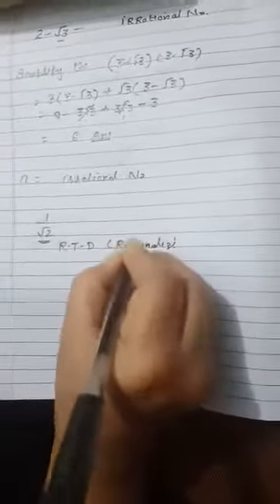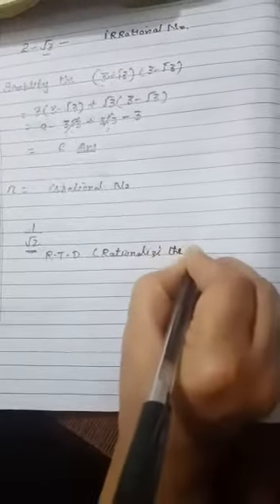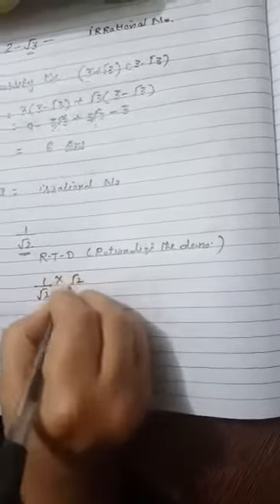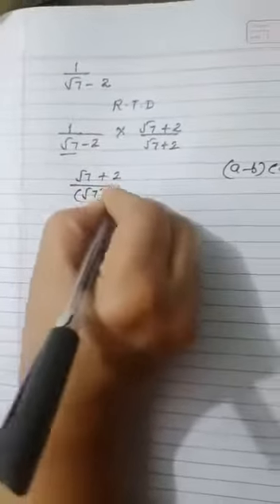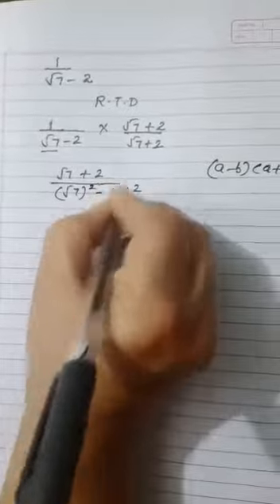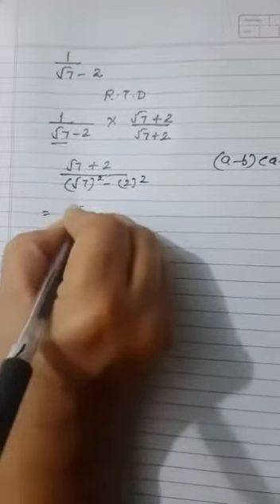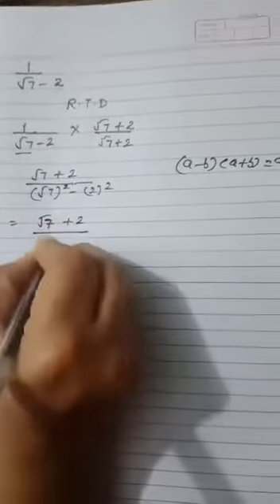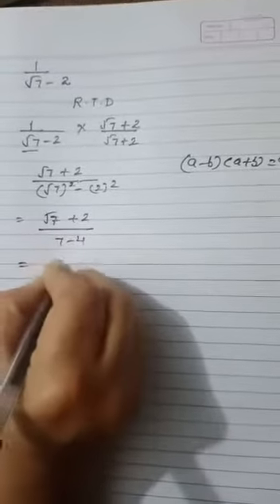Number System Class IX video 6